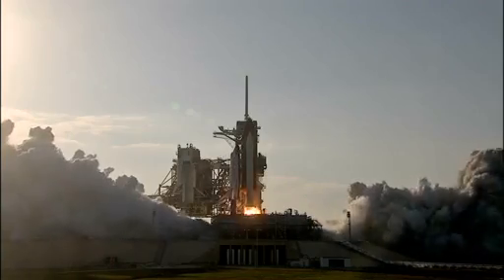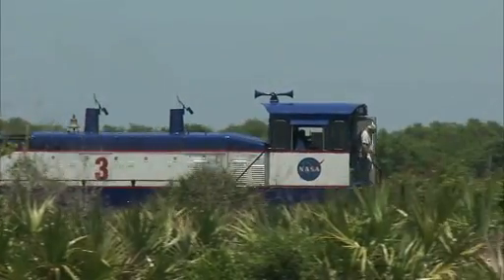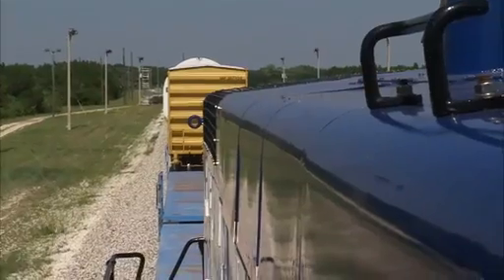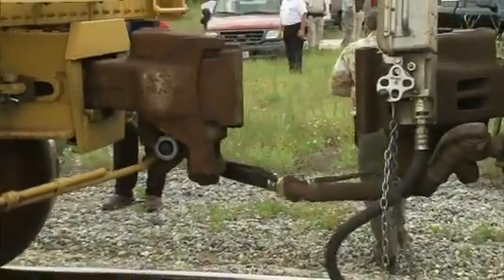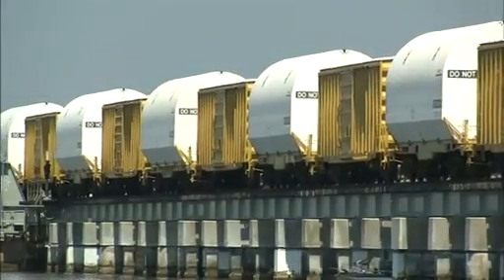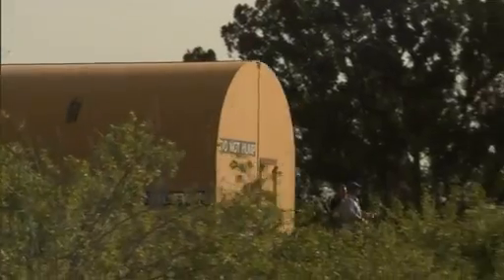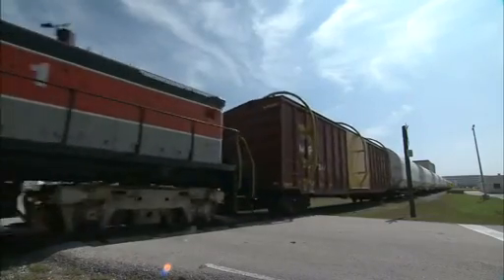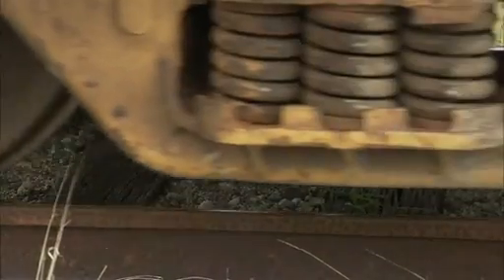NASA Railroad Keeps Boosters on Track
'The NASA Railroad at Kennedy Space Center keeps the space shuttles moving.'